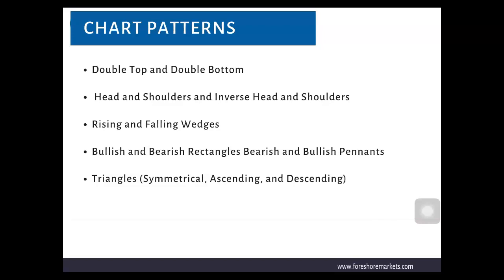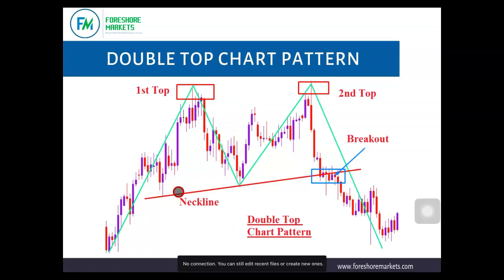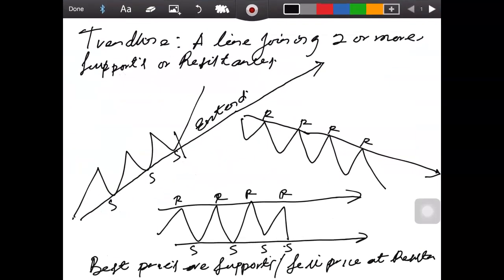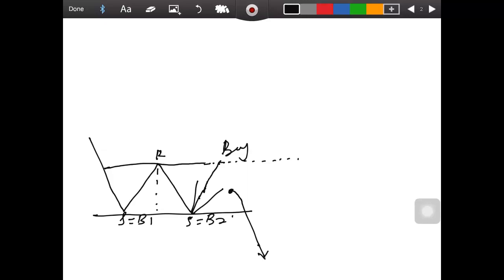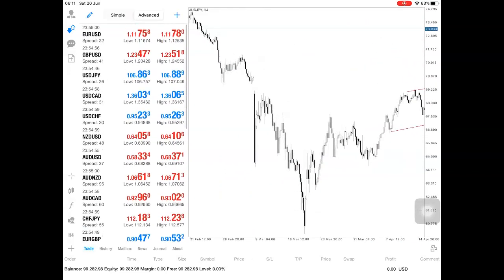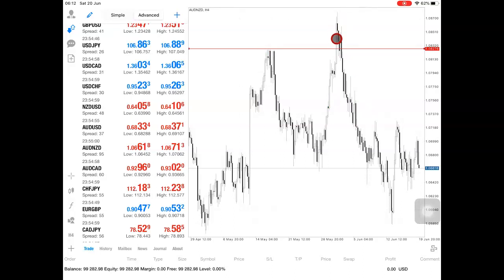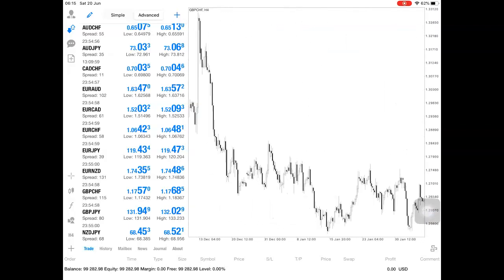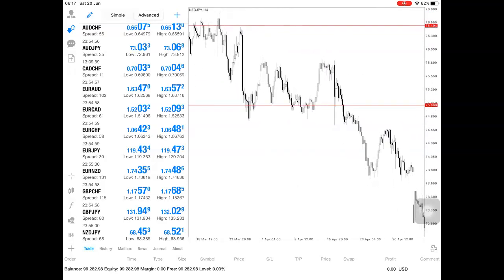Double Tops And Double Bottoms-How To Trade Double Tops And Double Bottoms Simplified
Double Tops And Double Bottoms-How To Trade Double Tops And Double Bottoms Simplified double tops double bottoms